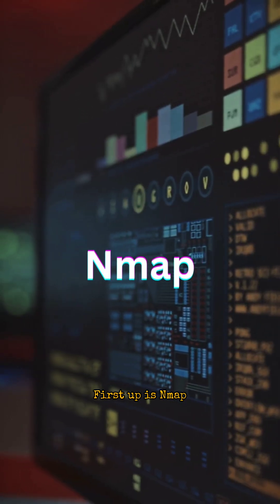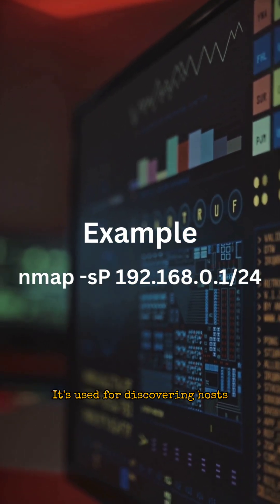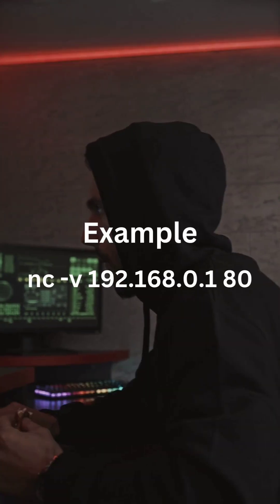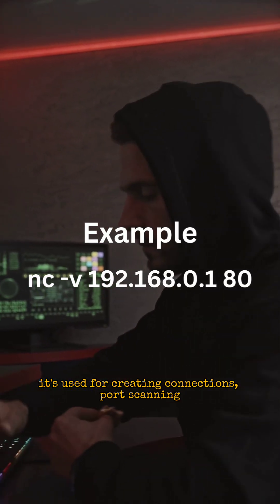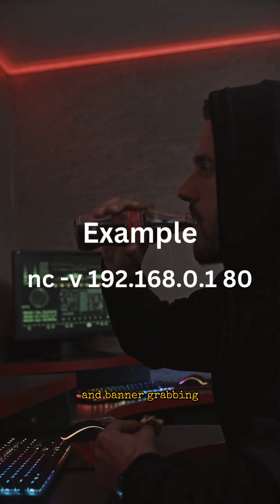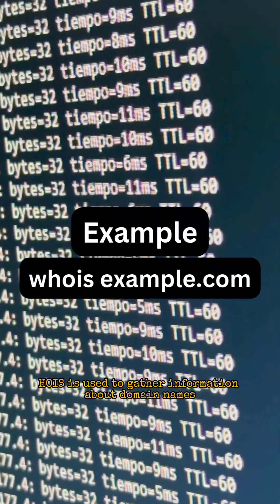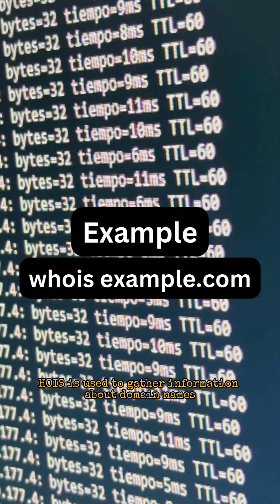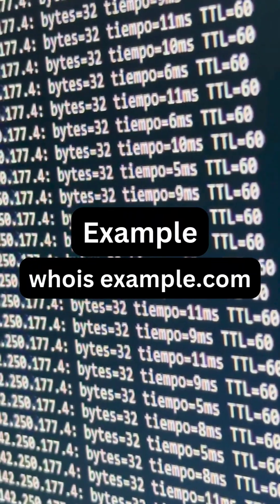Top 5 Information Gathering Tools in Kali Linux in 1 Minute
Explore the top 5 information-gathering tools in Kali Linux that every ethical hacker should know. This video showcases Nmap, Netcat, Whois, Recon-ng, and theHarvester, essential tools for effective reconnaissance and penetration testing. Perfect for beginners and cybersecurity professionals!